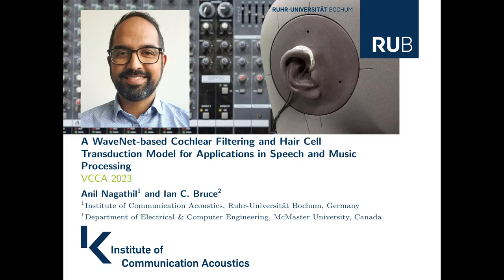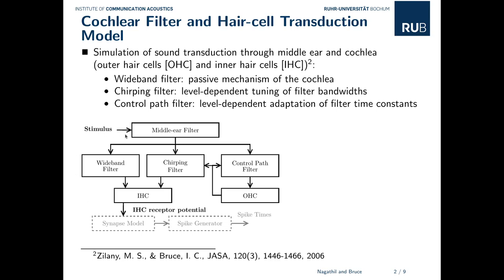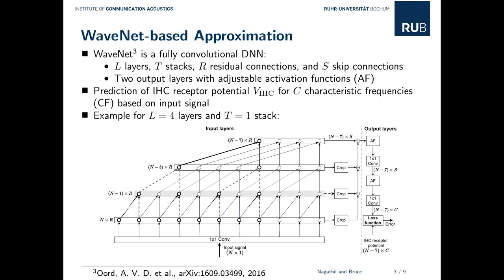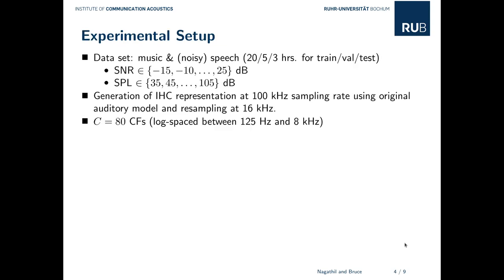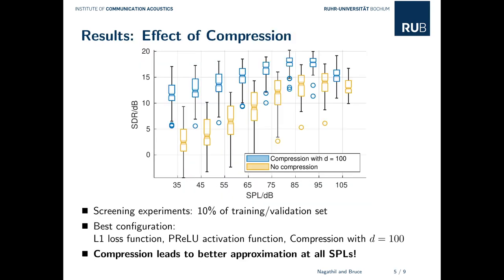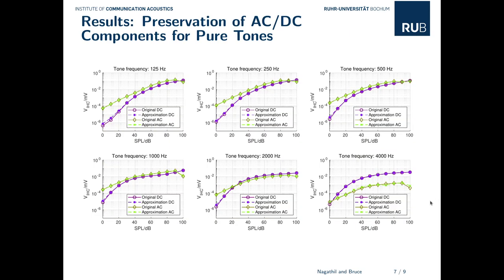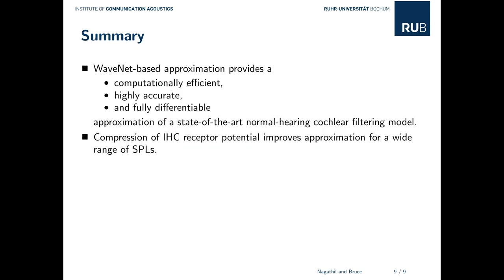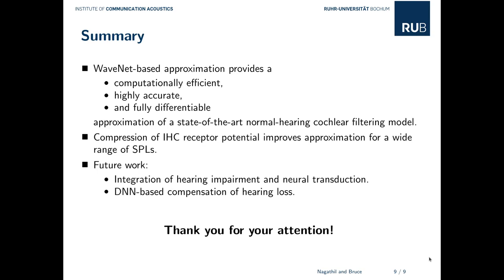C7-2 Anil Nagathil -A WaveNet-based cochlear filtering and hair cell transduction model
C7-2 Anil Nagathil: A WaveNet-based cochlear filtering and hair cell transduction model for applications in speech and music processing